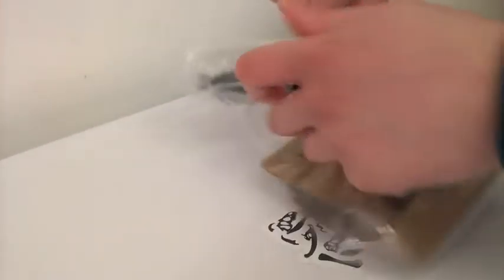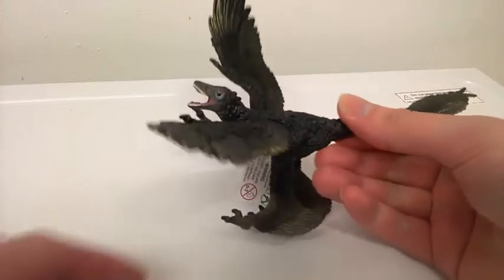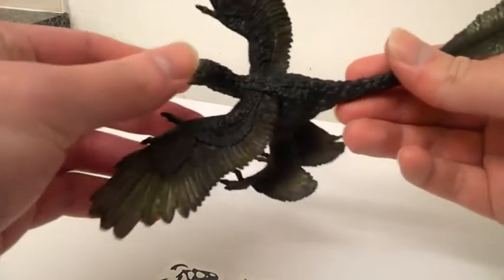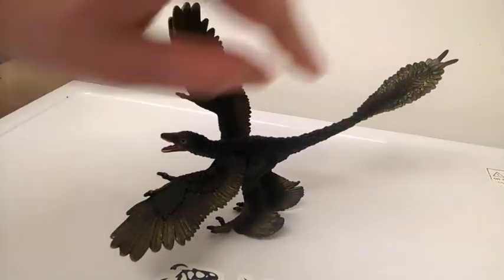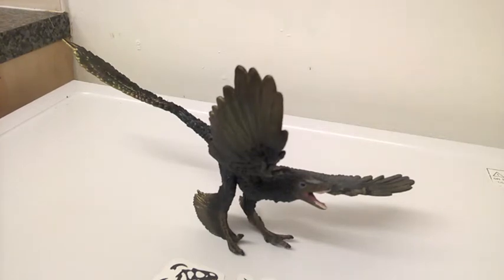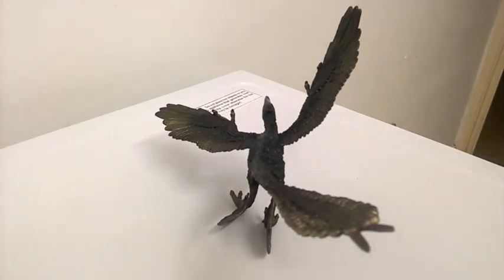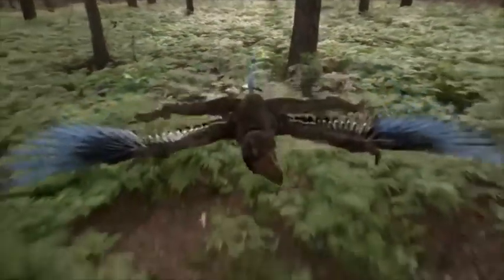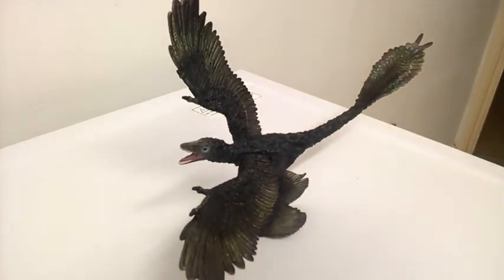Microraptor model review (collectA)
Figure of a Microraptor from collectA deluxe at a discount price of £9.99.